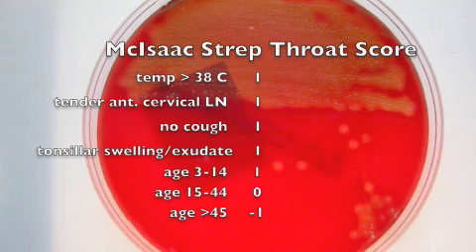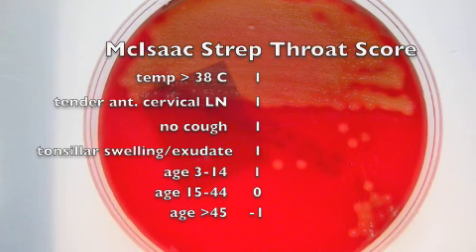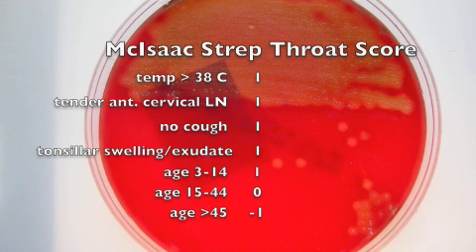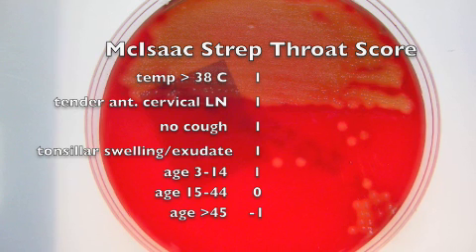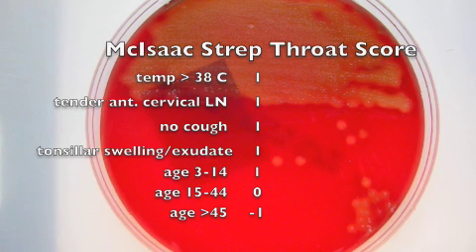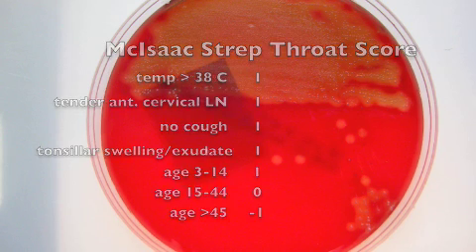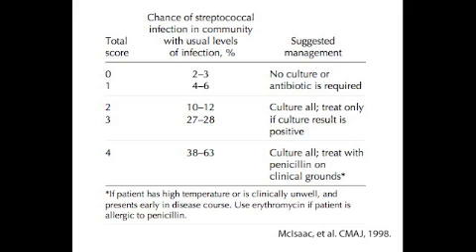throat_cultures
introduction to throat cultures, produced by Dalhousie University Faculty of Medicine